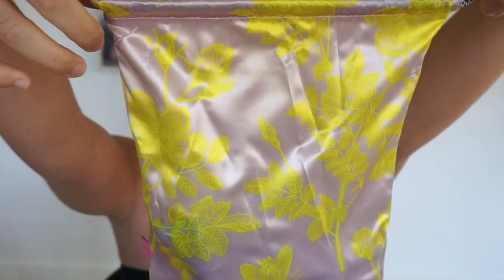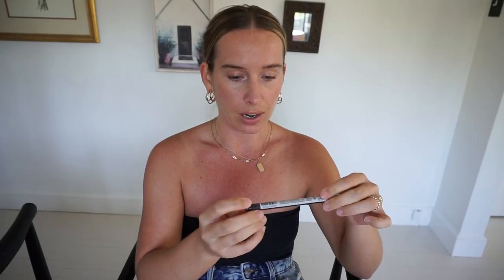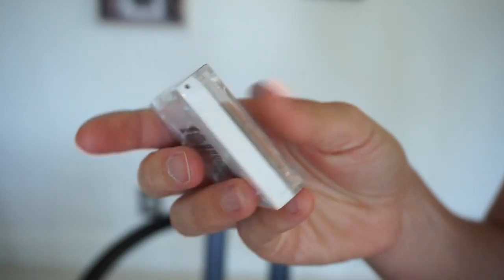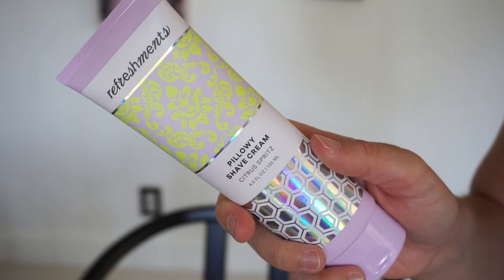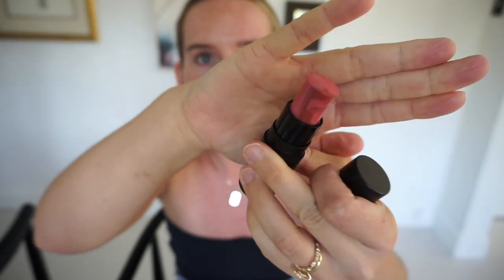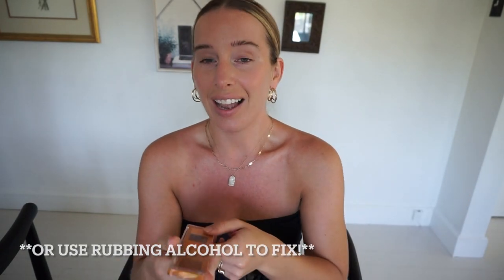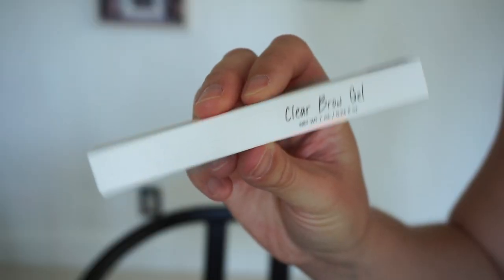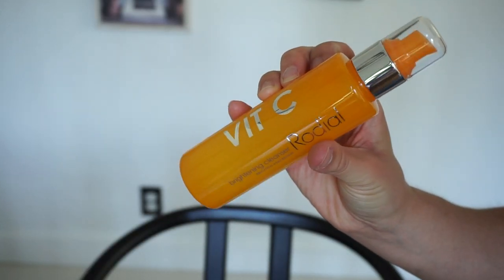IPSY GIVES OUT ELF NOW?! JULY IPSY GLAMBAG & BOXYCHARM SPEEDY UNBOXING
This box was gifted by ipsy, but opinions are always my own. I have been waiting for them to take back their gifting services to me for years now LOL.